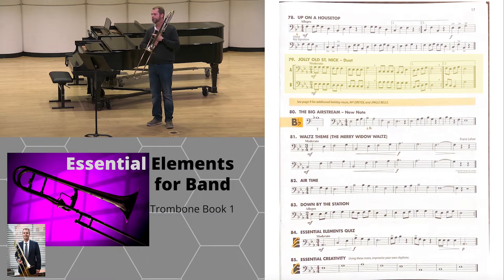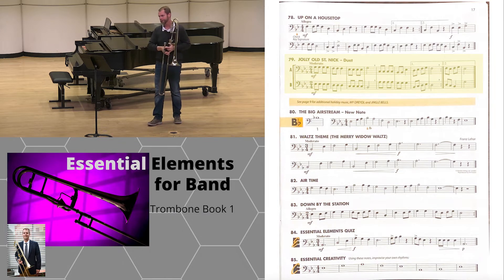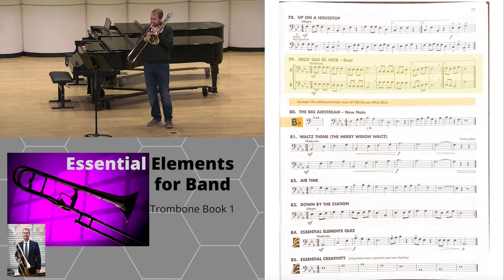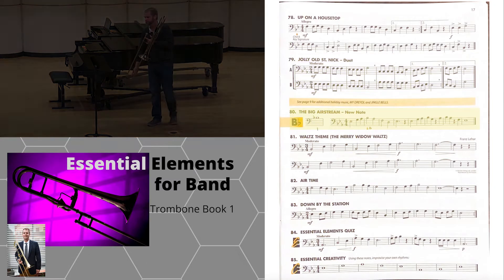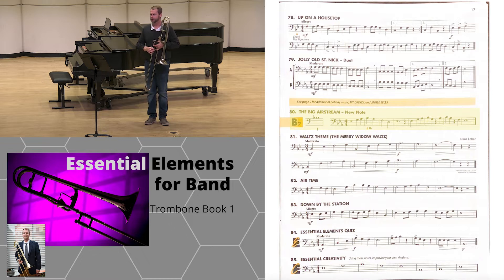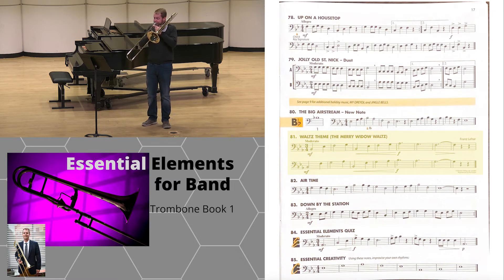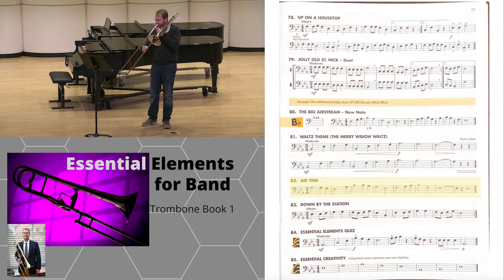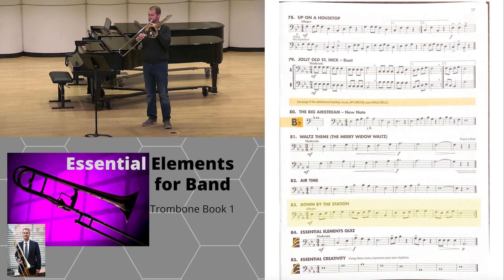Essential Elements, Trombone Book 1 pg. 17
Music educators and beginning trombone students use this as a guide for trombone sound. Listen and play along. It is too fast, practice slowly, then push play and play along to see if you have it down.